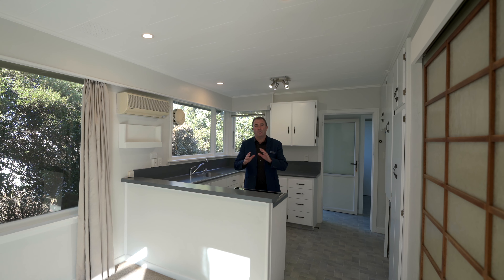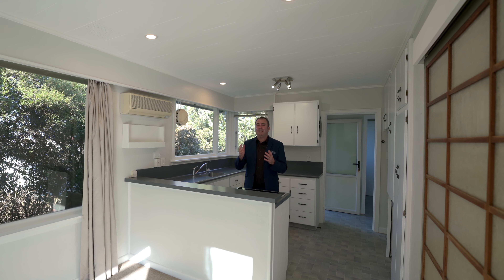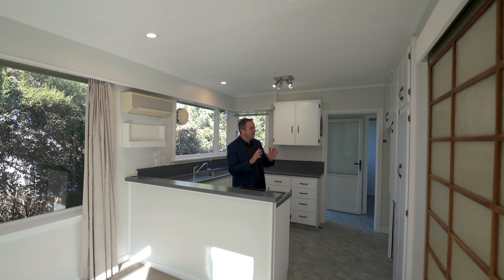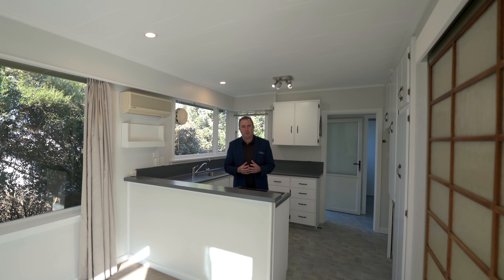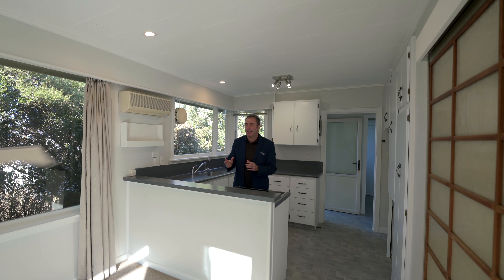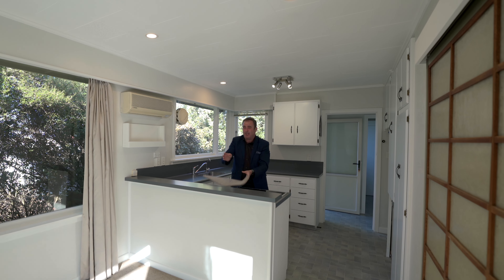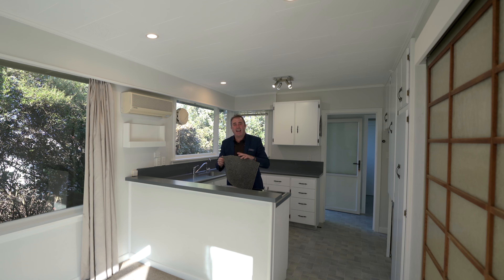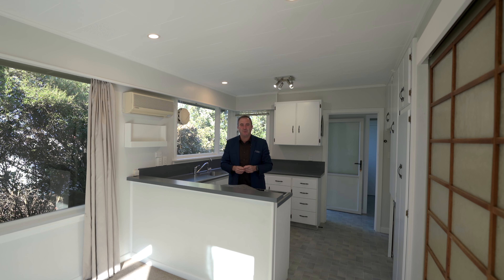9 Puriri Street, Highfield | Julian Blanchard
North facing living and located just a stone's throw away from the local school.

The property has recently become available as the previous tenants have vacated, and the owner has decided not to rent it out again, making this the perfect opportunity for buyers looking for a spacious family home.

The open plan living and dining area is perfect for entertaining guests or enjoying family time, and the large windows allow plenty of natural light to flood the space.

From the kitchen, you can access the conservatory that provides the perfect space for relaxation or entertaining.

The property also benefits from a double garage, providing ample space for two cars or extra storage as well as off street parking. The garden is fully enclosed, making it safe for children and pets to play in.
Call Julian to view today.

(copy and paste the link into your browser)

Blackhamandco.co.nz/TI8932